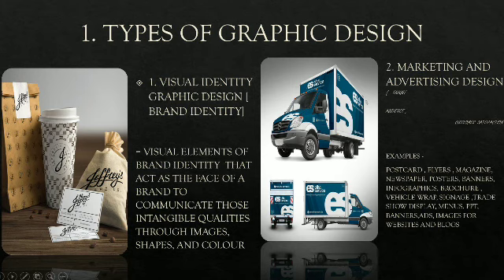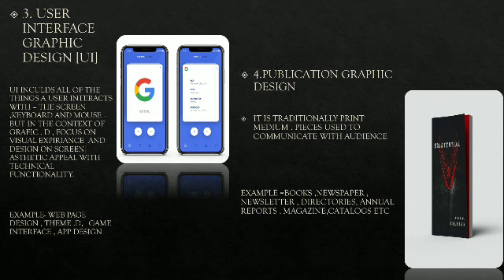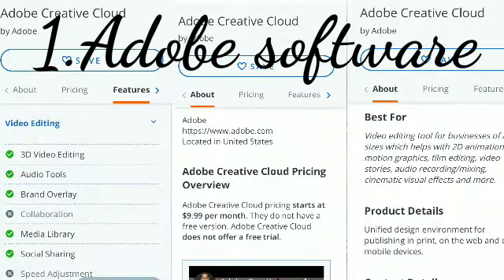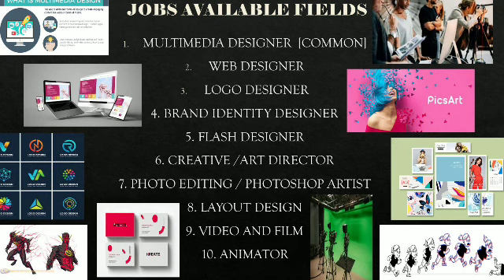All about graphic design | PT - 1| Volg 2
Behance account link-
Ppt and my work will be uploaded hereby !

Hey guys  thankyou for watching my video , any doubts will be entertained I. The comments section below! Byee!